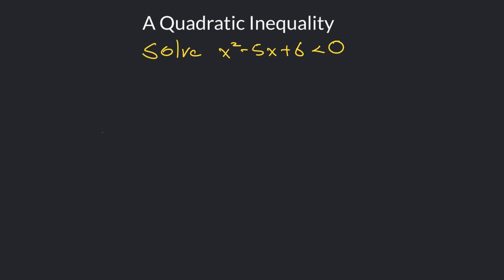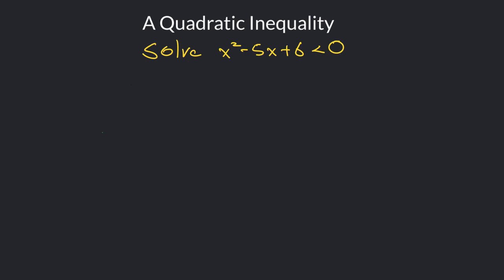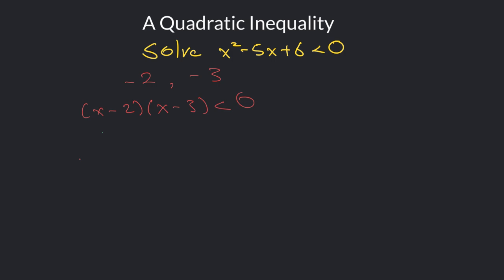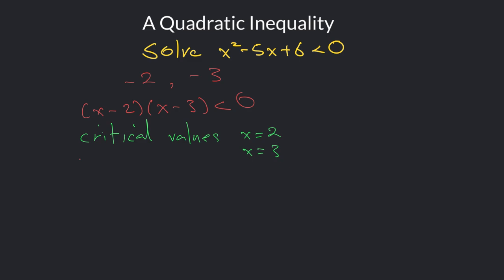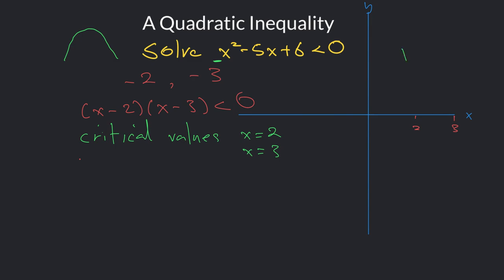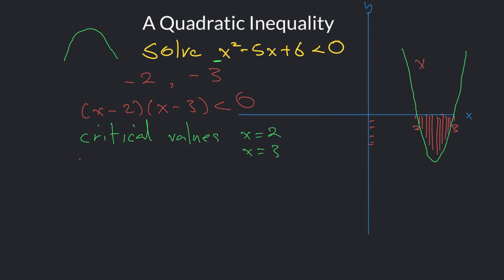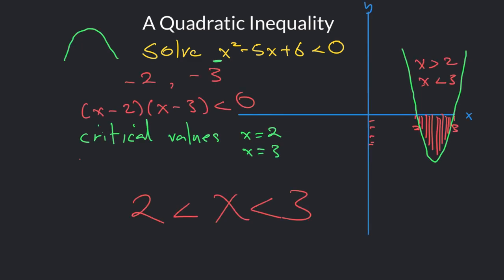GCSE Maths - How to solve a quadratic inequality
This explainer focuses on quadratics which have a positive leading coefficient and shows how we can visualise the quadratic with a simple sketch.